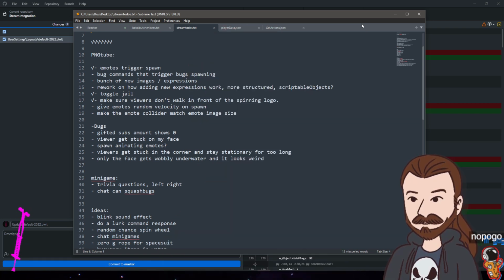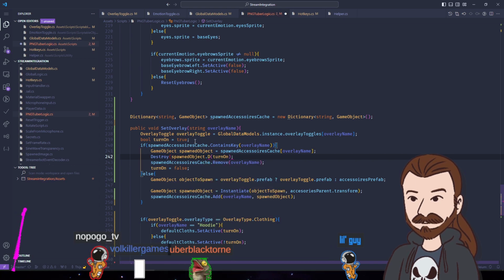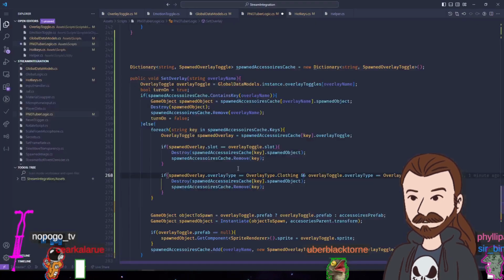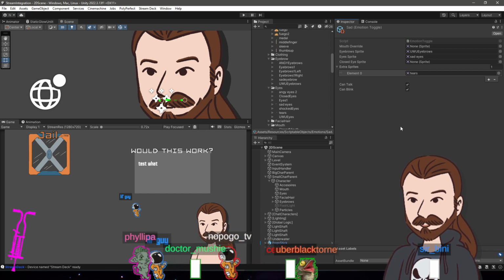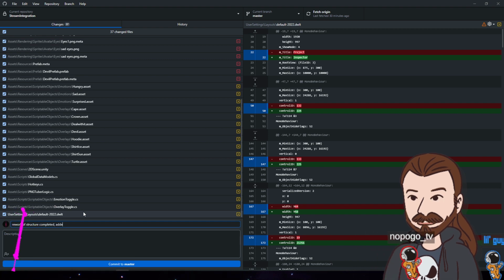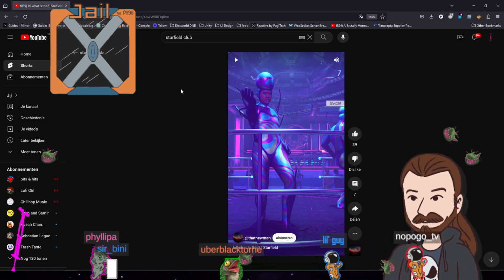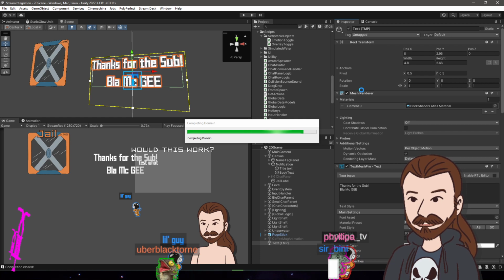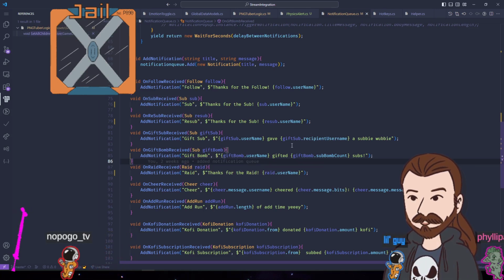twitch vod #3 programming a PNGtuber in unity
vod of the 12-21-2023 stream.